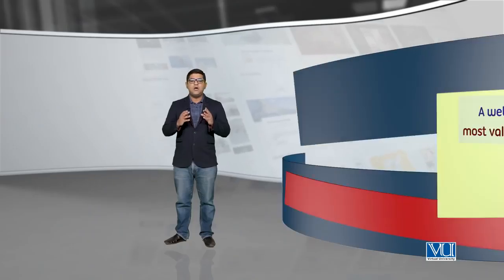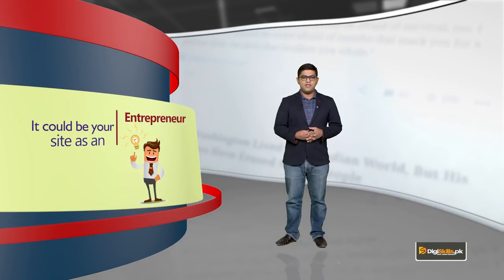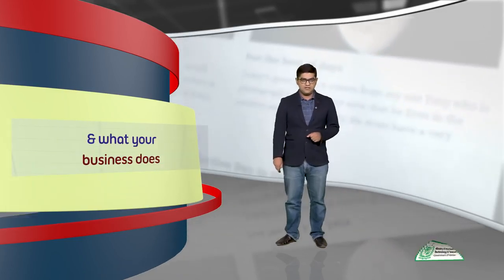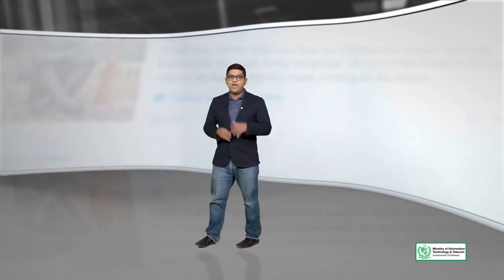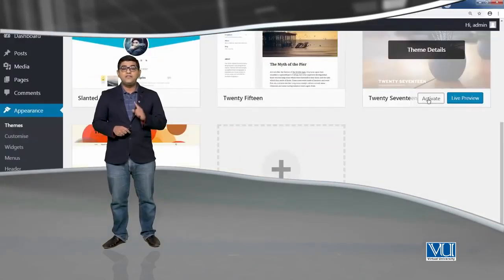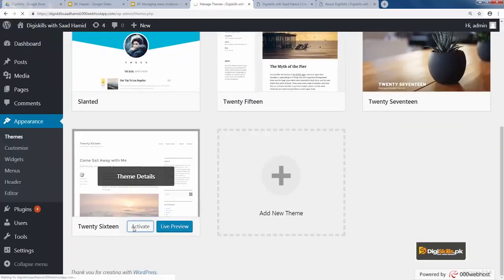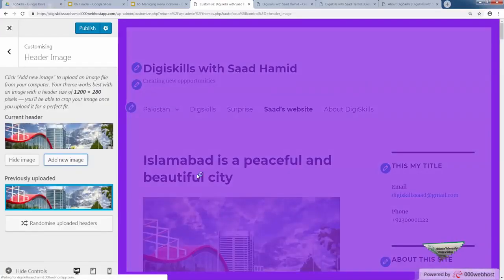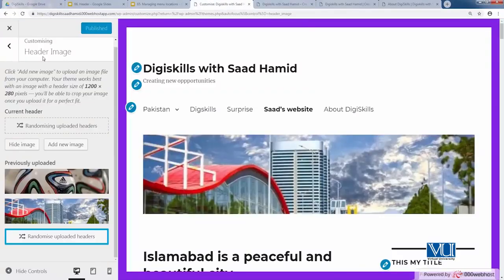Topic 66 WordPress in Urdu Hindi by DigiSkills Header in WordPress